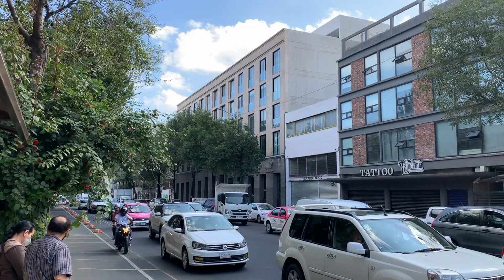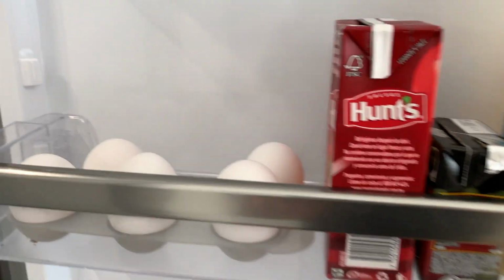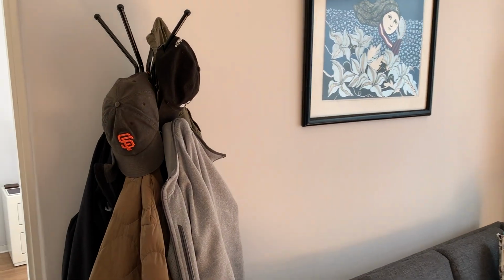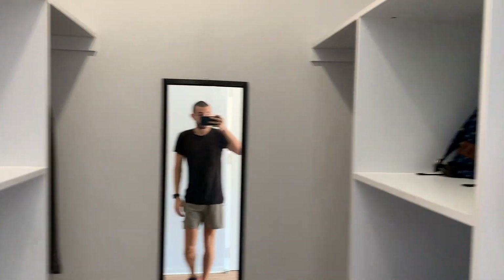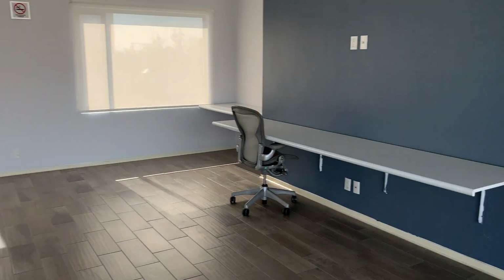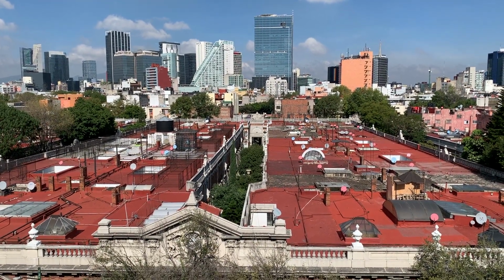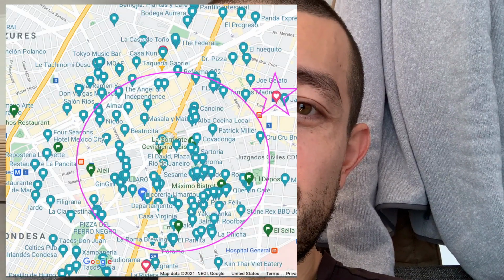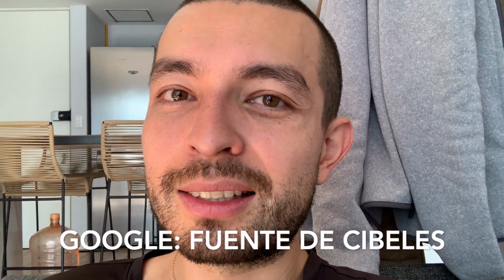Mexico City Apartment Tour (Juarez) | How much does rent cost in Mexico City, Mexico 🇲🇽 in 2021?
Video Chapters:

0:00 Intro
0:12 Surrounding neighborhood / walking around Juarez
0:29 Entering the complex
0:45 Welcome to the crib!
6:02 To the roof!
7:51 Q&A

8:11 How much does it cost?
9:33 What neighborhood are you in?
9:49 Why I chose Juarez
11:27 Would we stay here again?
12:11 Where are we going to go in 2022 (Mexico, Peru, Argentina, or somewhere else)?
13:06 Preview of San Miguel de Allende loft tour